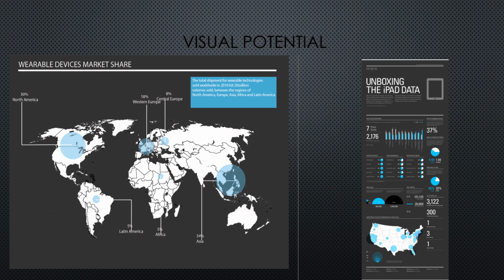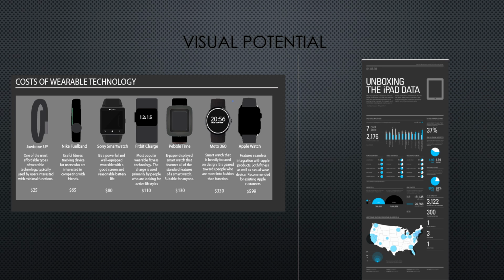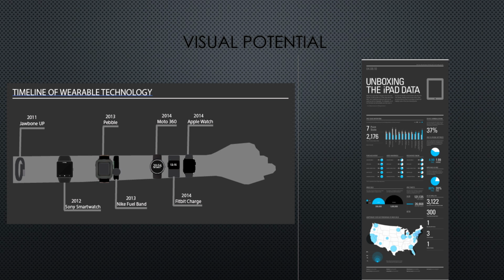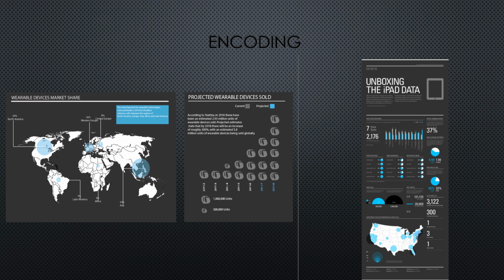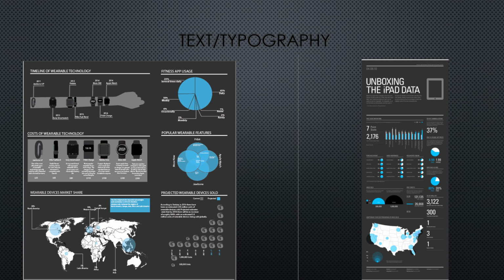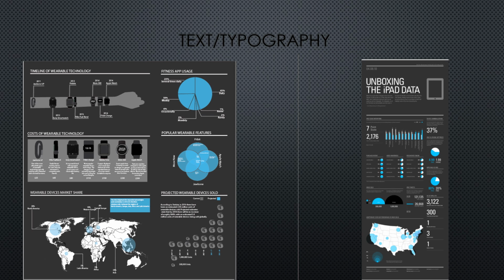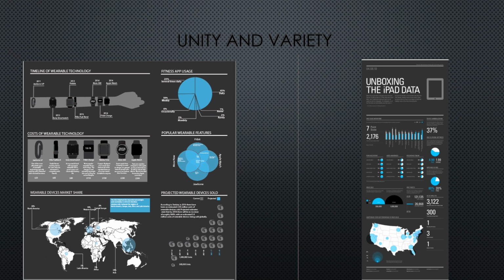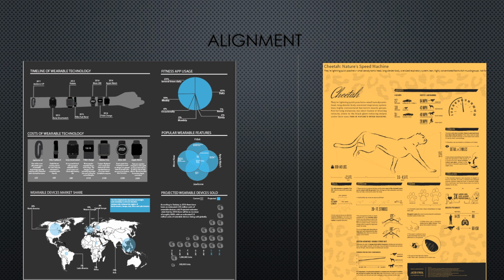Info 362 Video